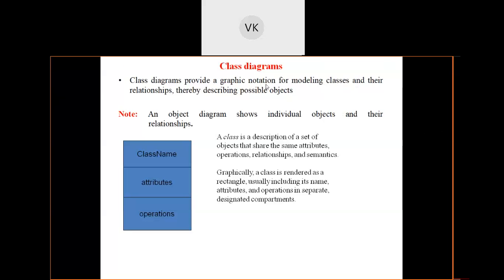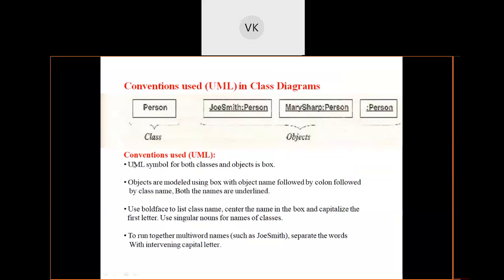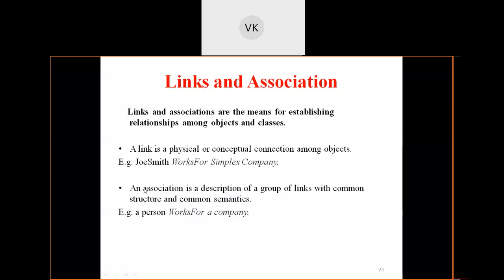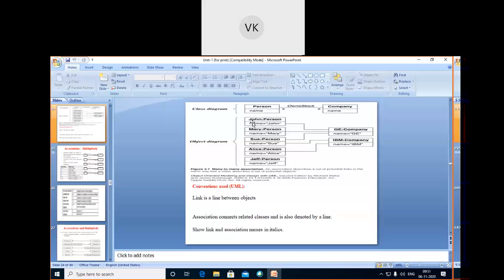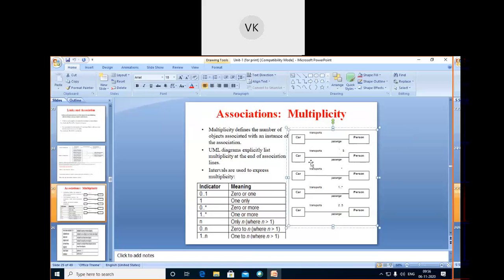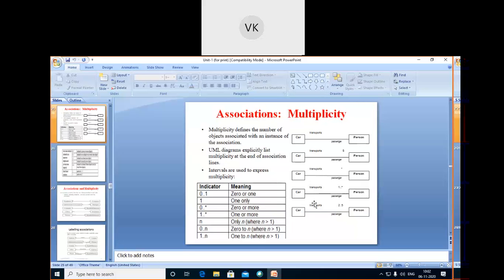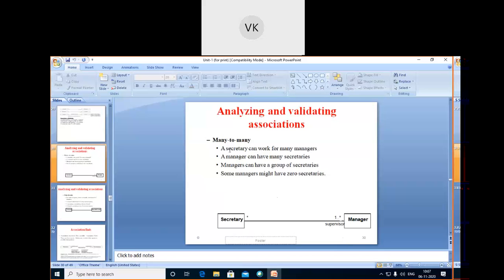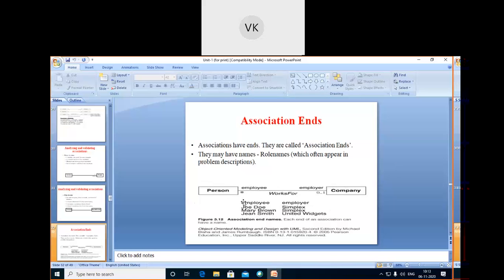SE MODULE 2